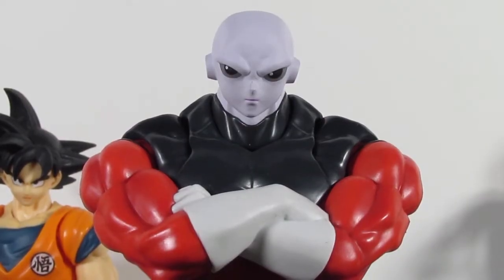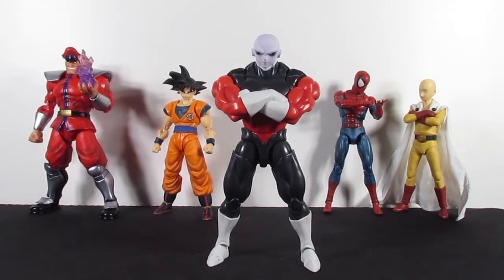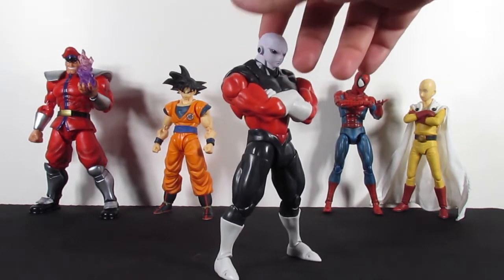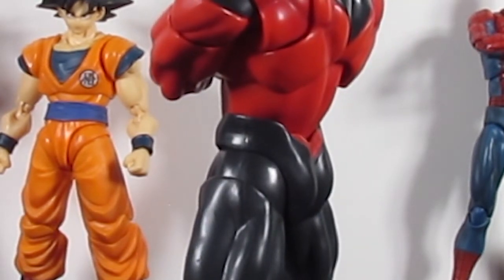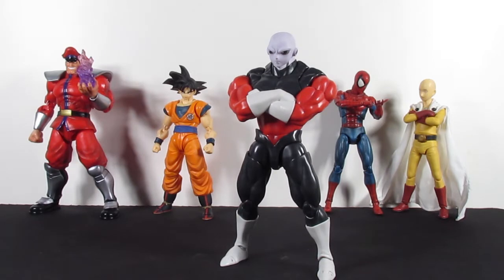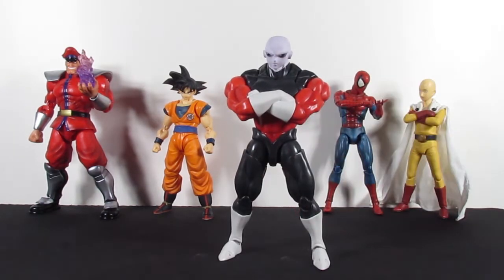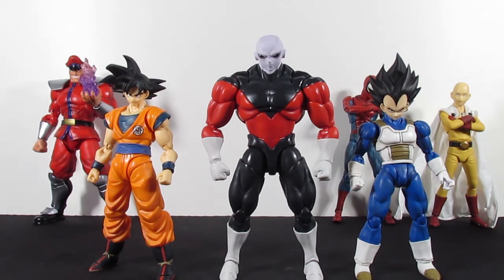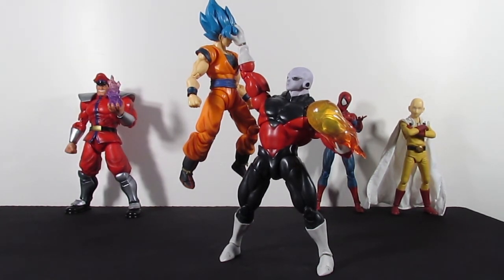BEZ REVIEWS SH FIGUARTS JIREN !!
This figure goes for around $60 to $70. Worth every penny.

for all your collectibles needs